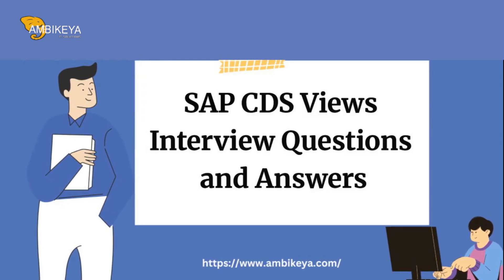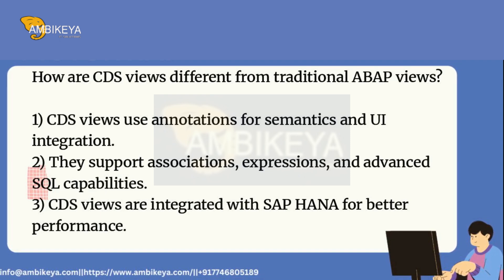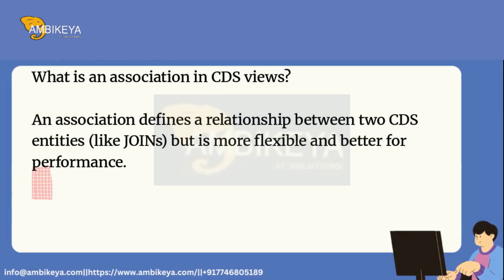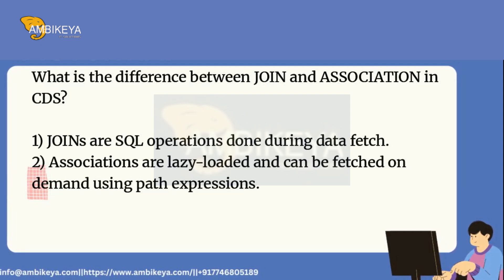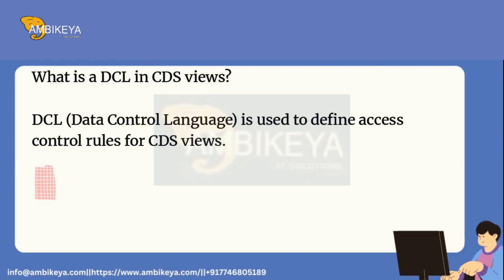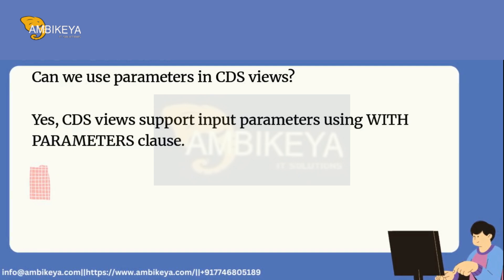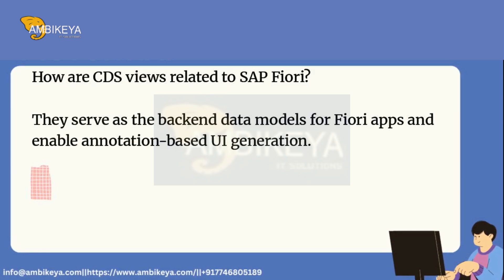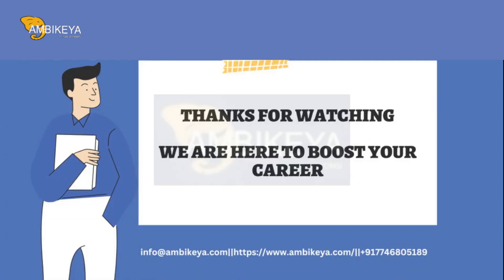SAP CDS Views Interview Questions and Answers | Best SAP Training | Ambikeya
SAP CDS (Core Data Services) Views are a data modeling framework in SAP HANA that enable the creation of semantically rich, reusable database views. They allow for the abstraction of database logic, providing a more efficient, flexible way to define and consume data across SAP applications and services.